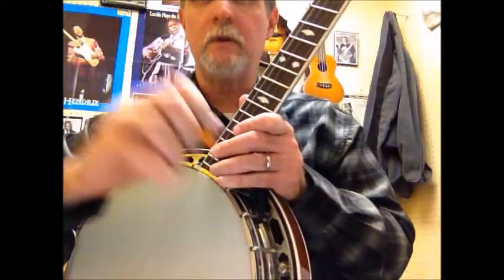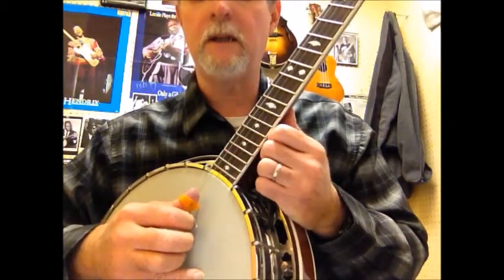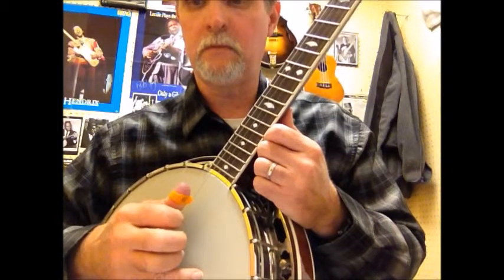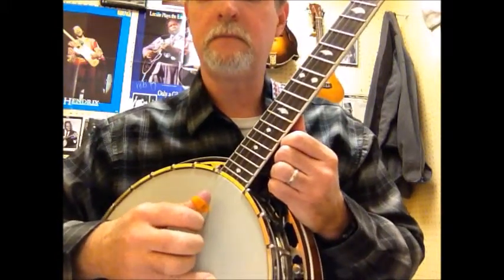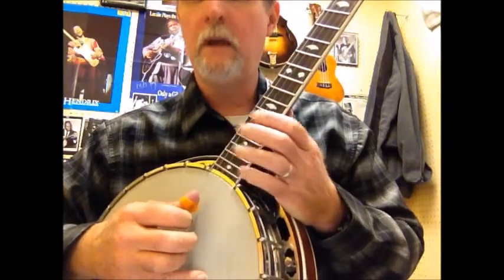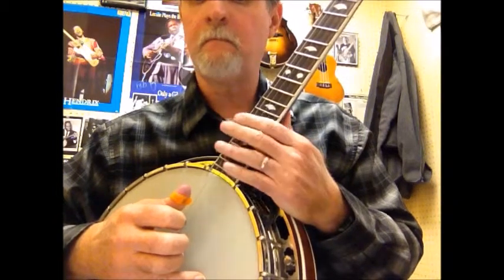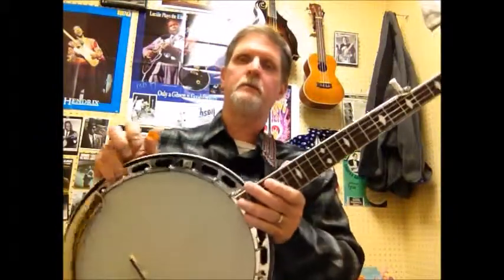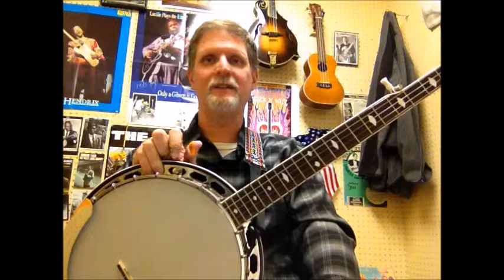Beginning Banjo Rolls (Earl Scruggs) Randy Buckner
In this video, I demonstrate some beginning rolls commonly used in Scruggs-style banjo playing. Practice slowly at first, and then gradually speed up the tempo. Accuracy is more important than speed at this point of the learning process.